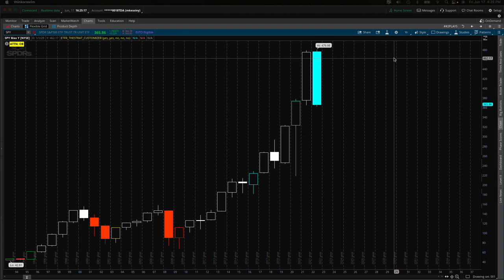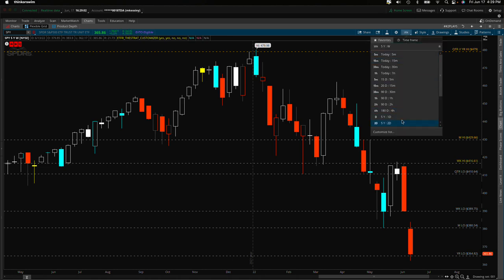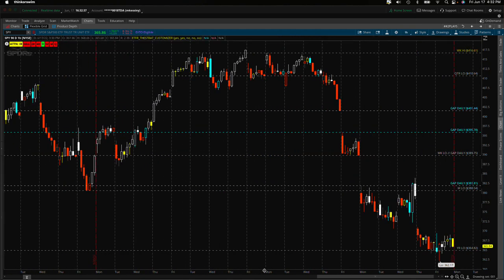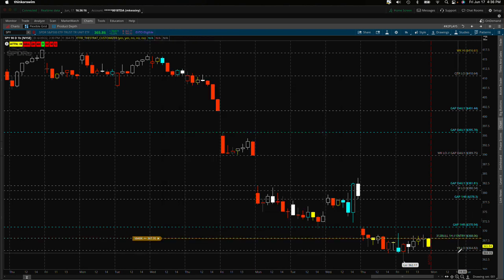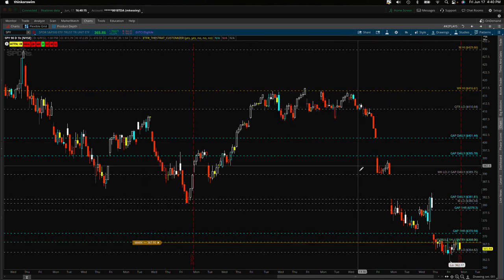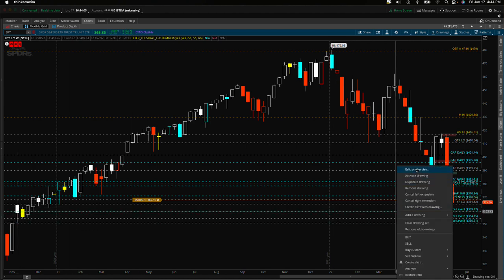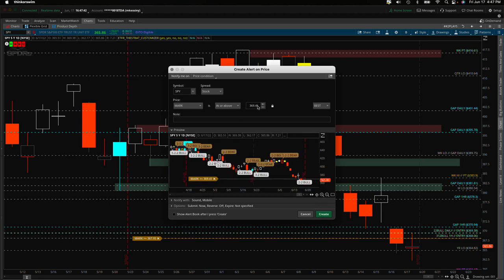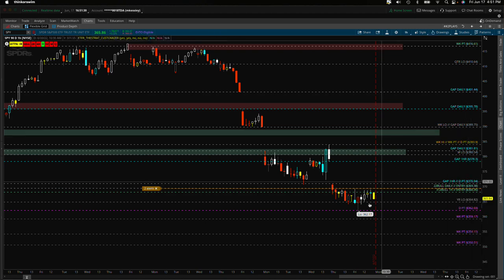SPY CHART REVIEW 0617 EOD